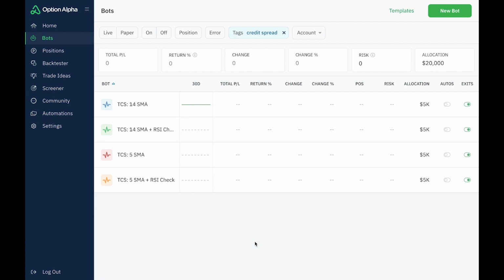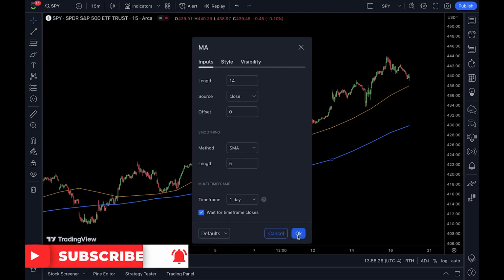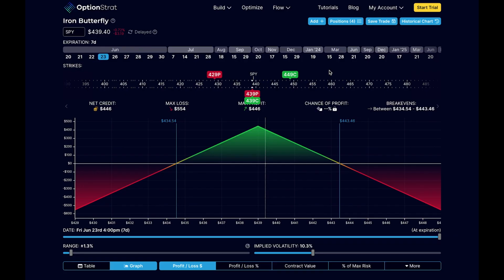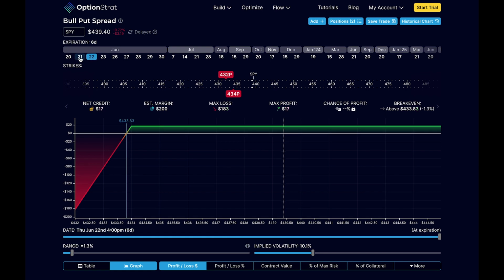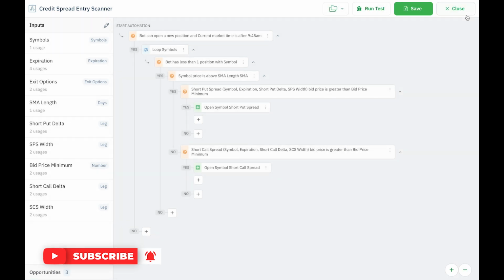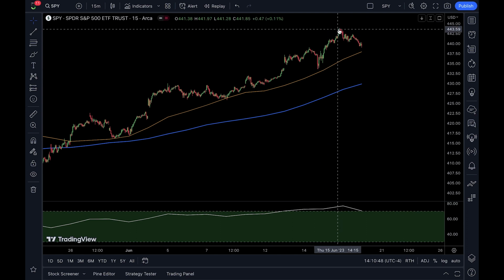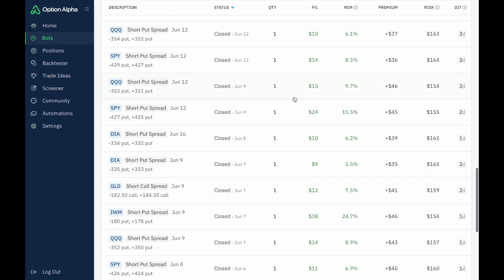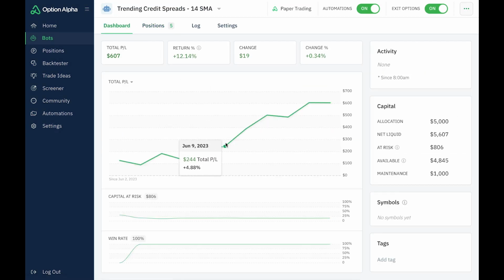Making An Options Trading Bot To Sell Credit Spreads With The Trend Using Option Alpha!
Here's another Options Alpha bot I made that uses the SMA and RSI to open credit spreads for passive income!

OPTIONS BASICS!